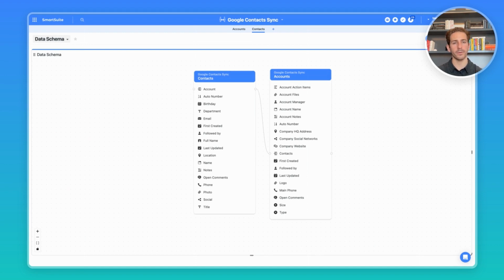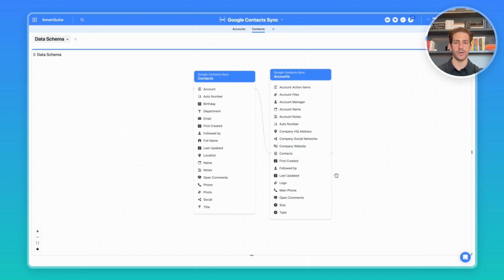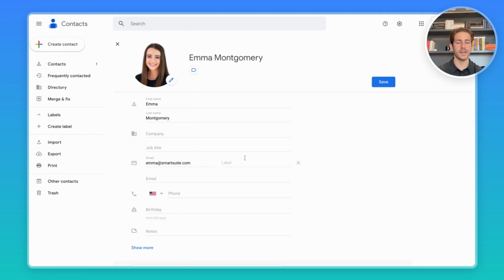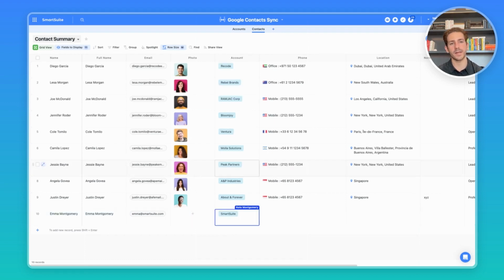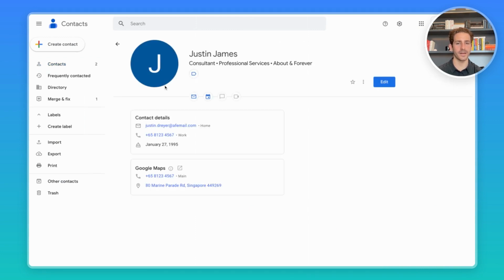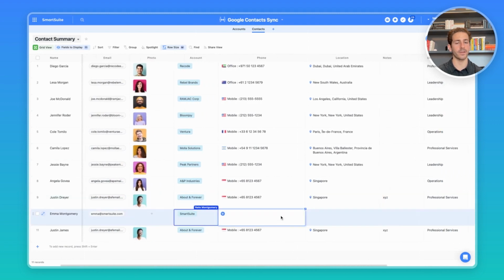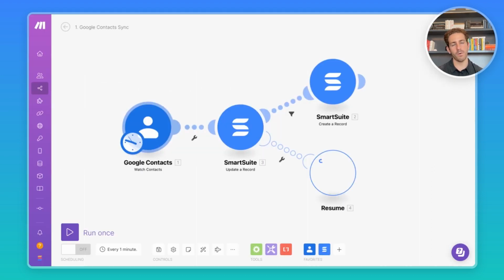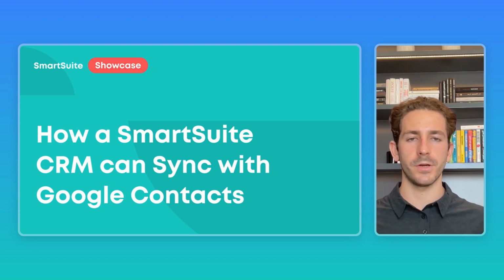SmartSuite Showcase | How Contacts in your CRM can sync with Google Contacts using Make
Sync your contacts between your SmartSuite CRM and Google Contacts using Make.com